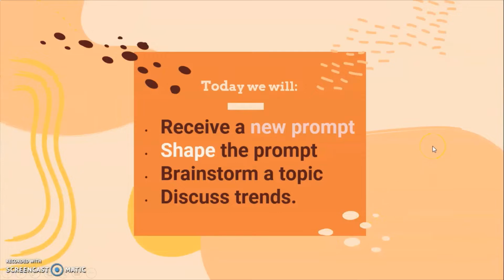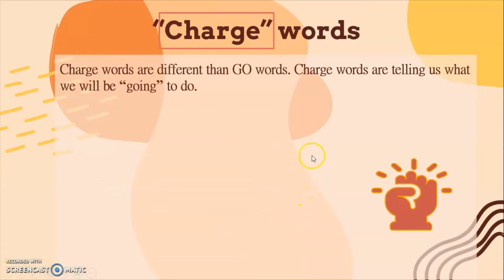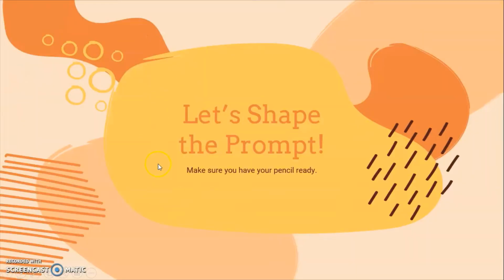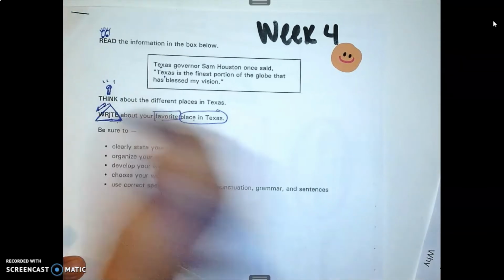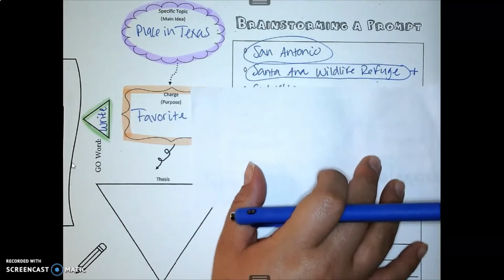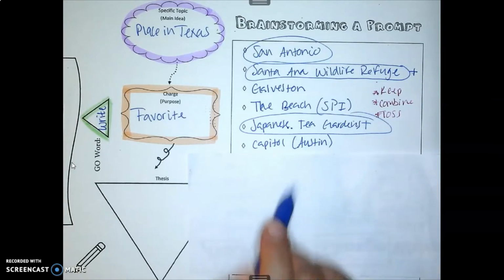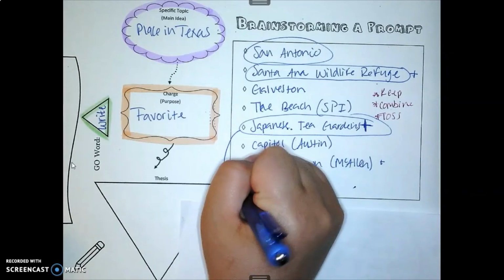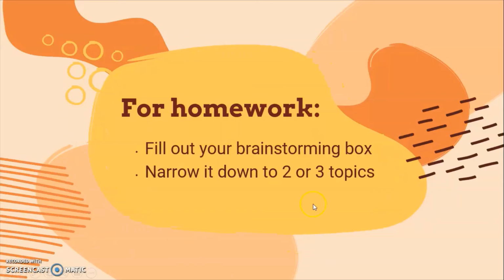Week 4 Lesson 1